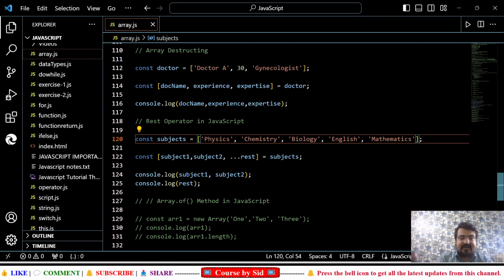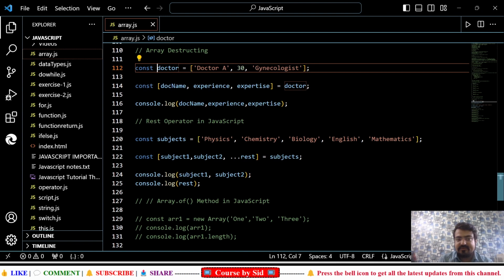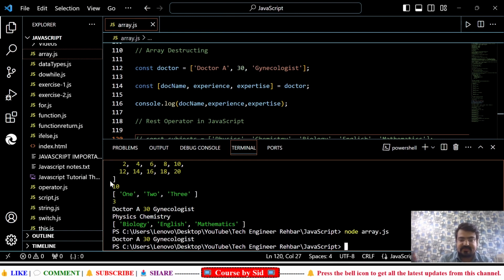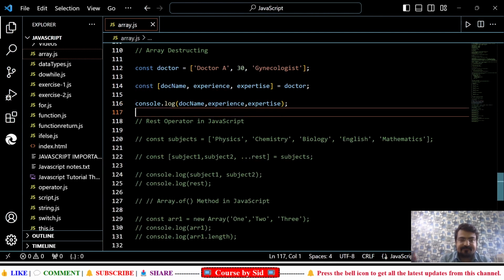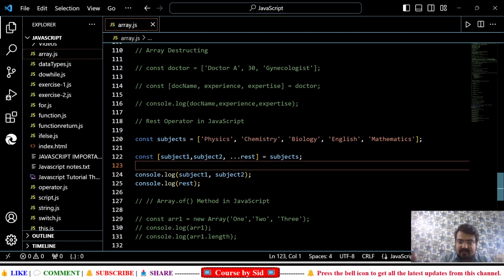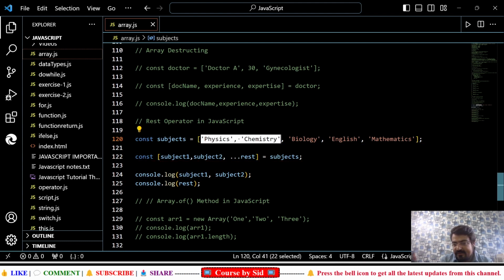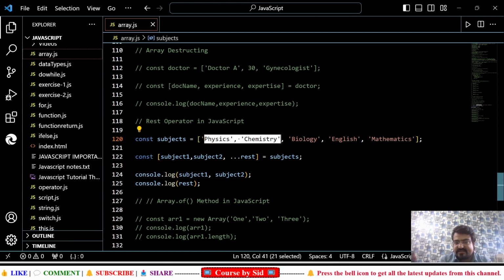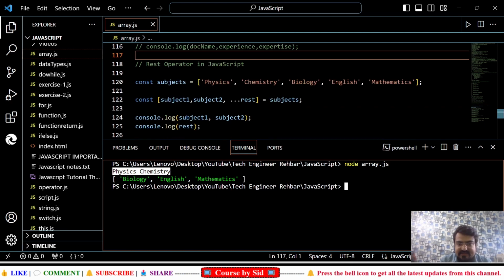Array Destructuring and Rest Operator in JavaScript | JavaScript Tutorial-32 for Beginners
👋 Hi and welcome to JavaScript Tutorial for Beginners. In this video we'll see Array Destructuring and Rest Operator in JavaScript.

🎬 Timestamps :
00:00 - Array Destructuring
01:51 - Rest Operator